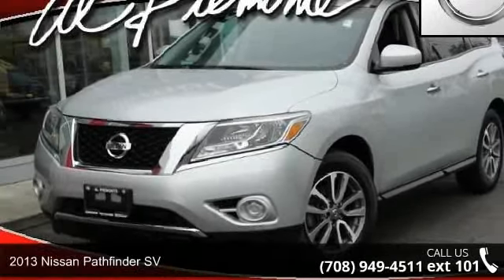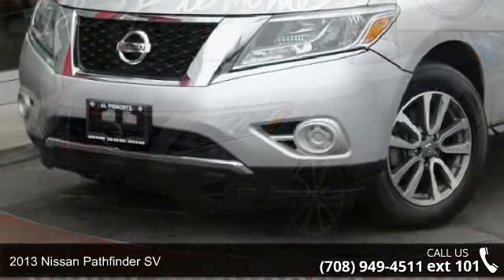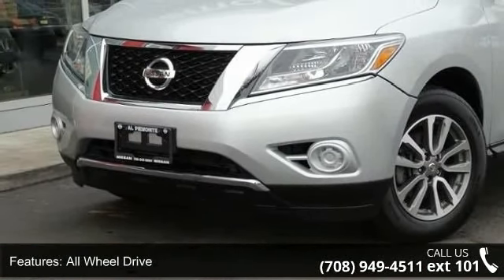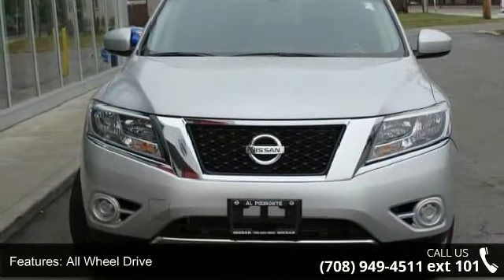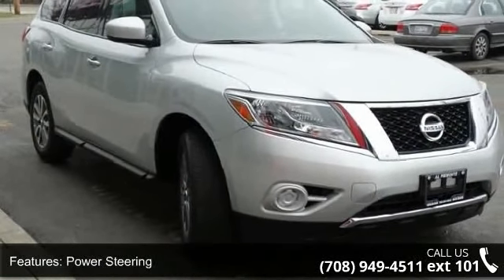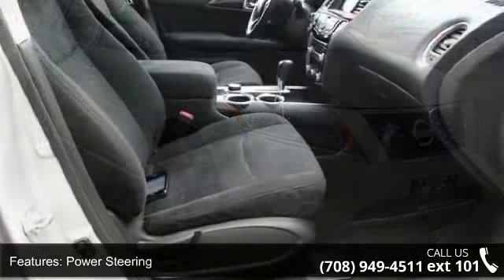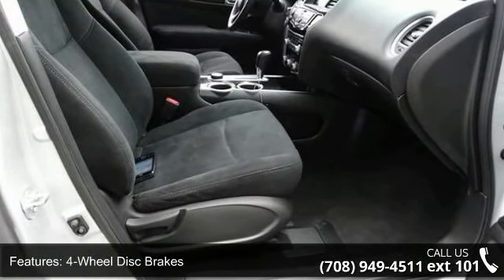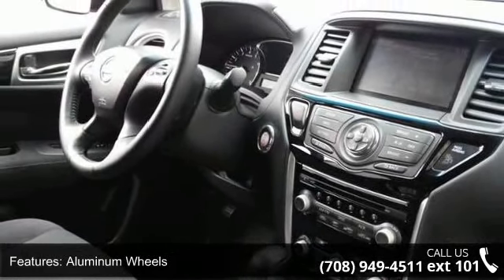2013 Nissan Pathfinder SV - Al Piemonte Nissan - Melrose ...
2013 Nissan Pathfinder SV Condition: Used Mileage: 31135 Transmission: 1-Speed Continuously Variable Ratio Exterior Color: Silver Doors: 4 Stock: N6531 Cylinders: 6